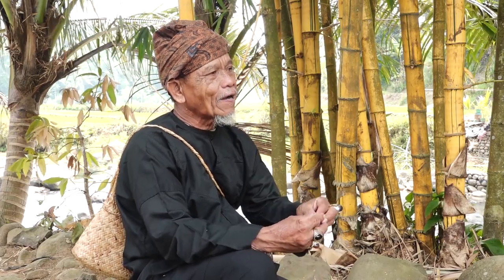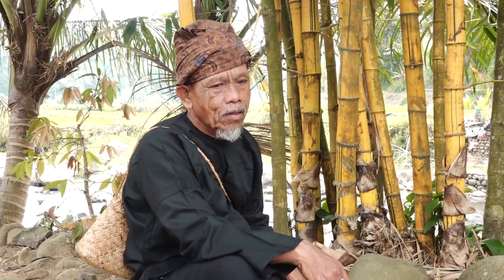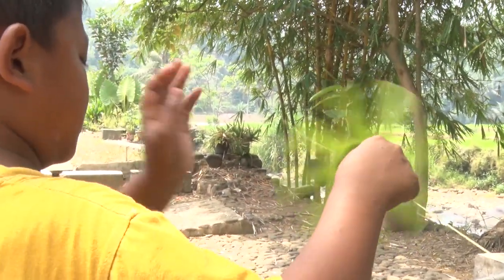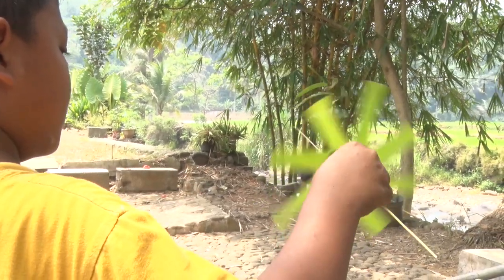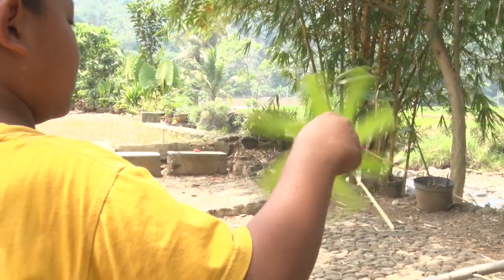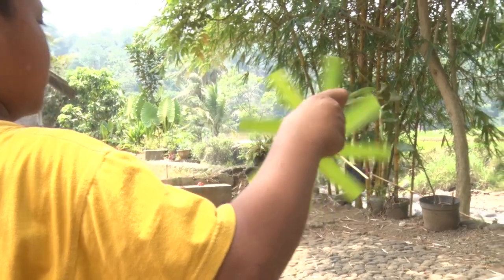Permainan Tradisional Jawa Barat - Kolecer Daun Kalapa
Kolecer Daun Kalapa merupakan salah satu permainan tradisional yang ada di Jawa Barat.